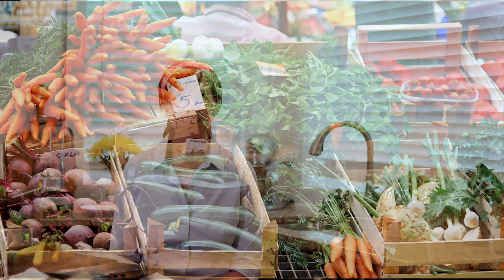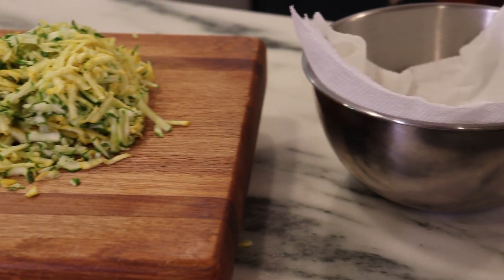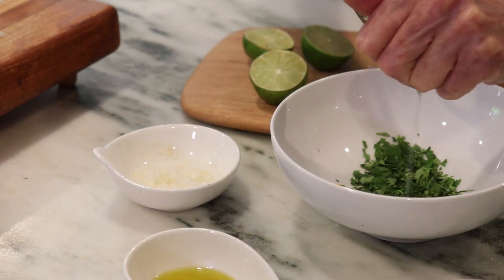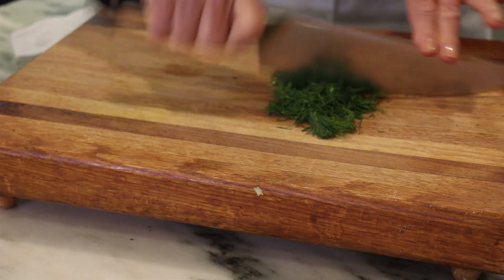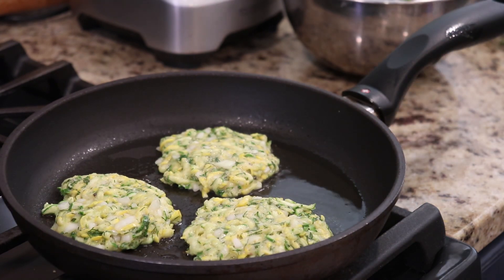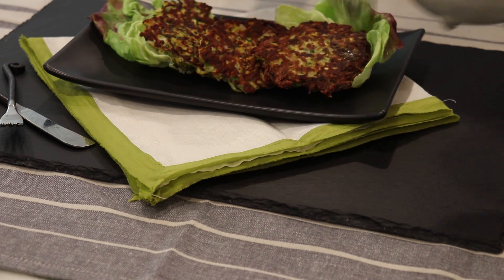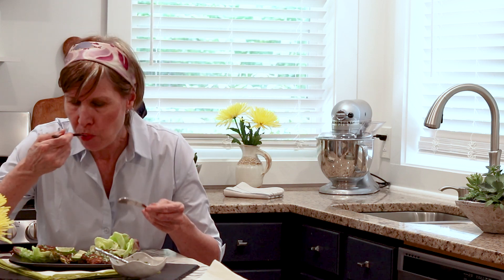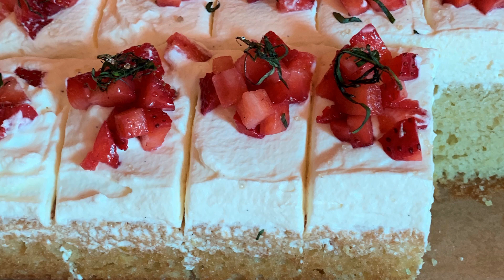Summer Squash Fritters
Grain-Free Squash Fritters with garbanzo flour and cilantro vinaigrette.